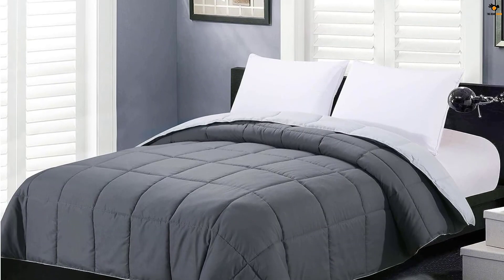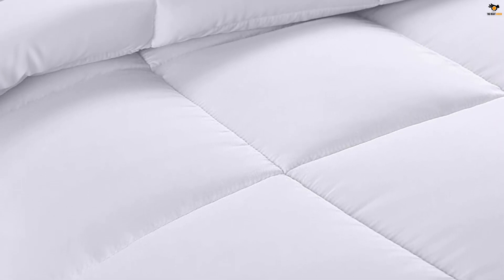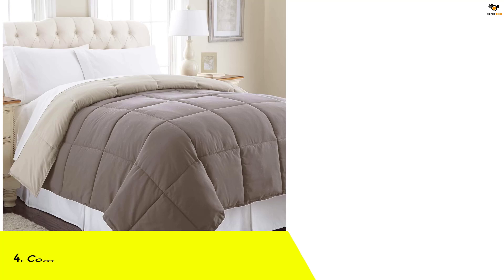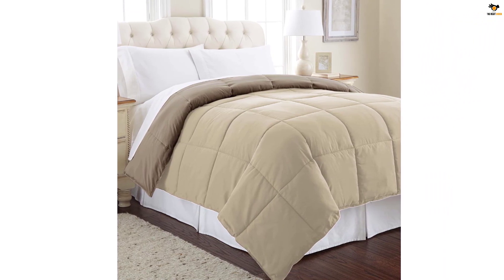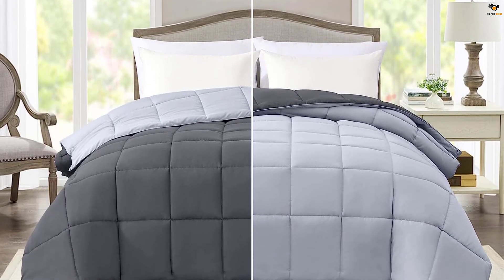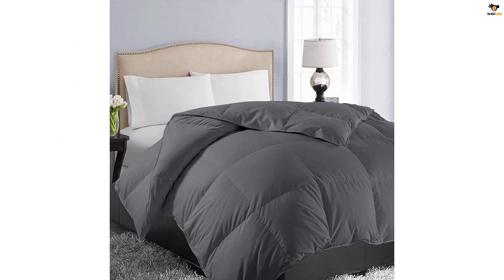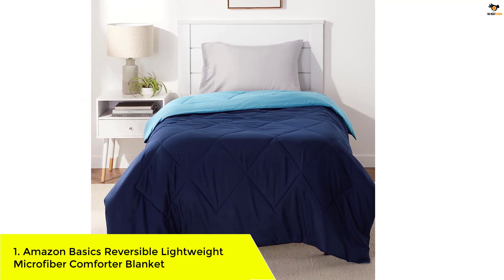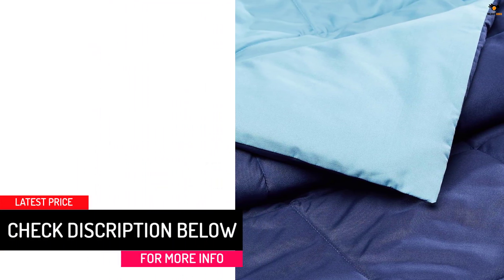Top 5 Best Comforters In 2024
☛ All The Links to Best Comforters listed in this Video:-

►5. Utopia Bedding Down Alternative Comforter.

► 4. Comfortable Alternative to Goose Down.

► 3. Homelike Moment Queen Lightweight Comforter.

► 2. EASELAND All Season Soft Quilted Comforter.

►1. Amazon Basics Reversible Lightweight Microfiber Comforter Blanket.